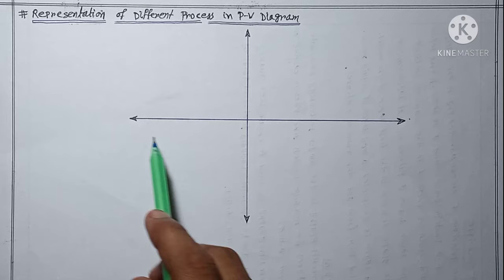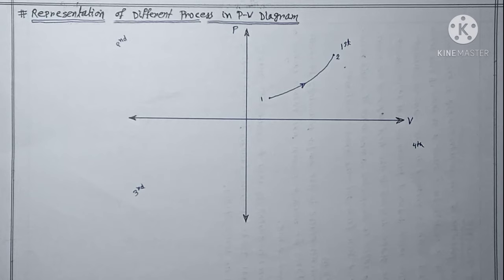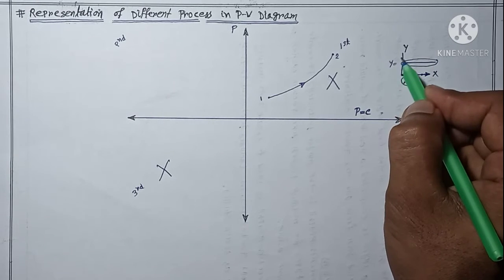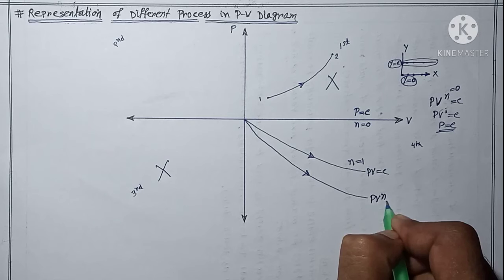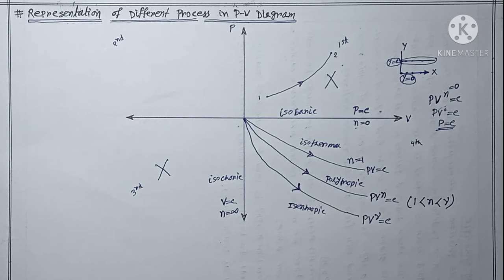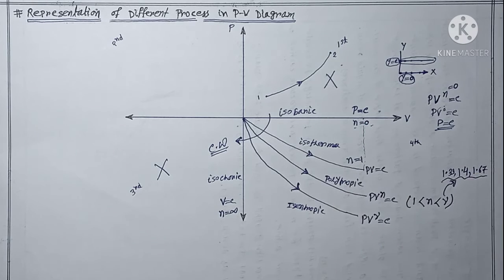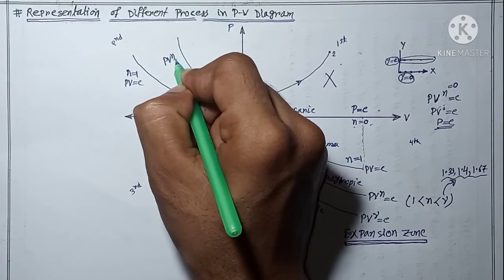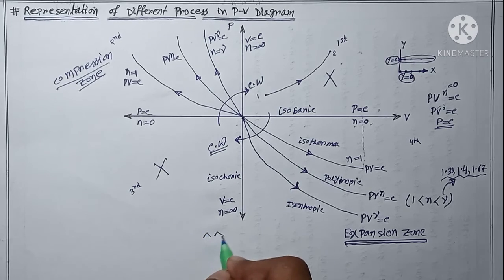SHORT TRICKS TO REPRESENT DIFFERENT THERMODYNAMICS PROCESSES IN P-V DIAGRAM